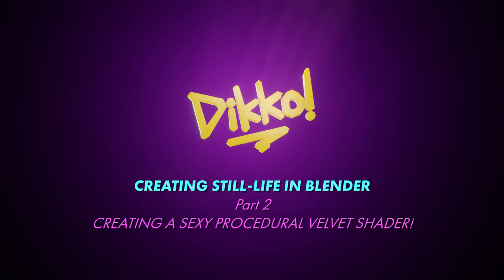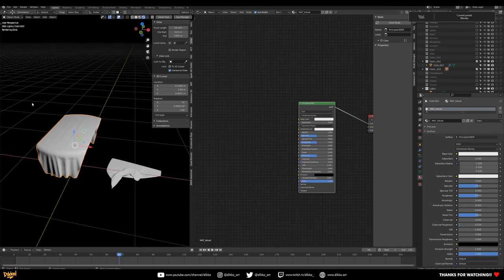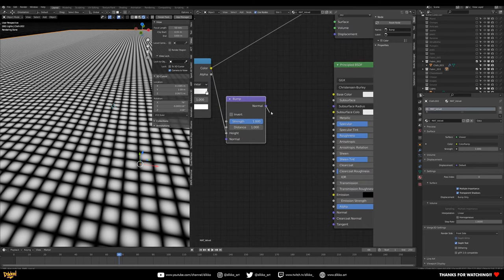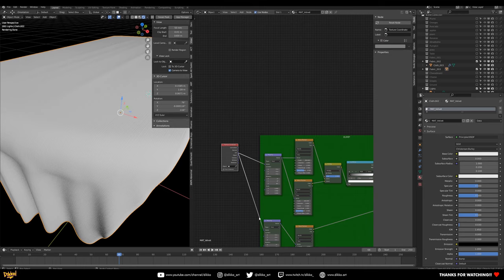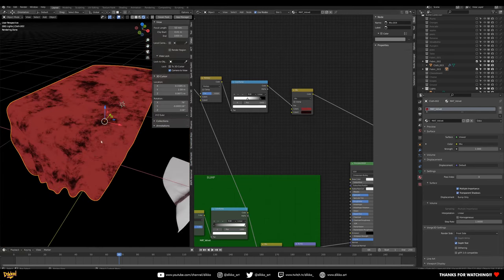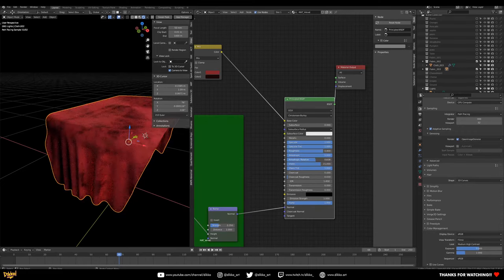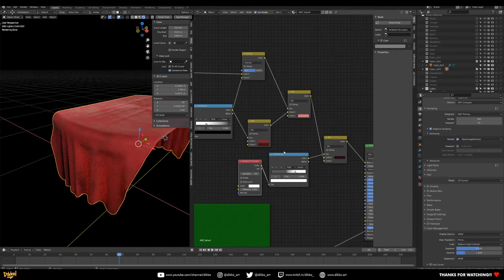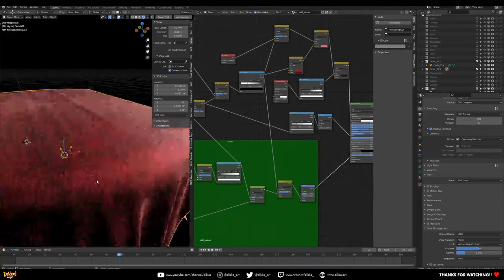Still Life Pt.2 - Creating a Tasty Velvet Material in Blender!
If you like what you see, but CBF building the shader yourself, check out
to download the source files! Content included with every video I upload.

(00:00) Introduction
(01:35) Creating the bump map texture
(18:25) Creating the velvet pattern